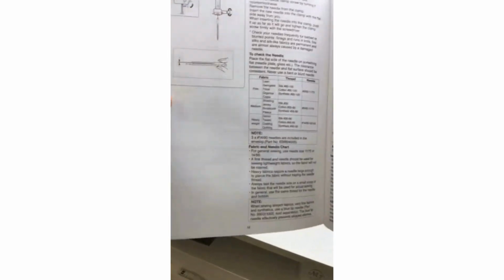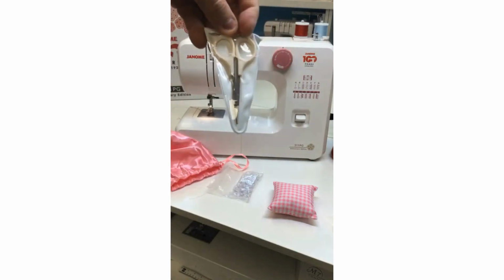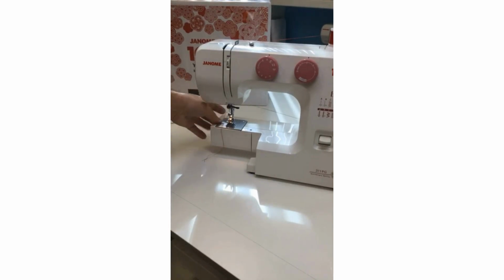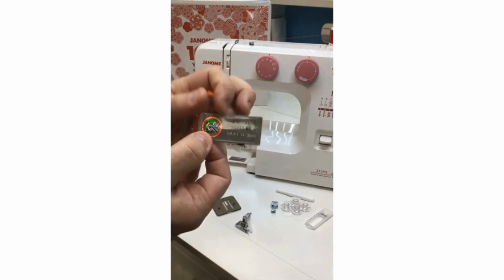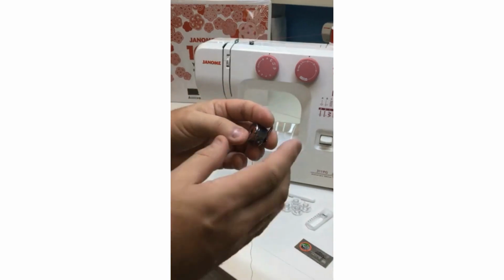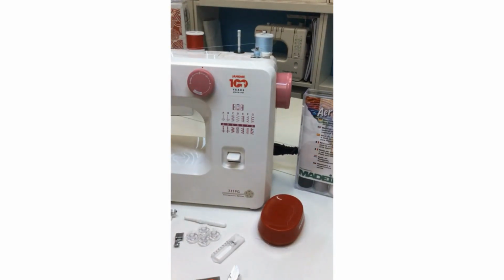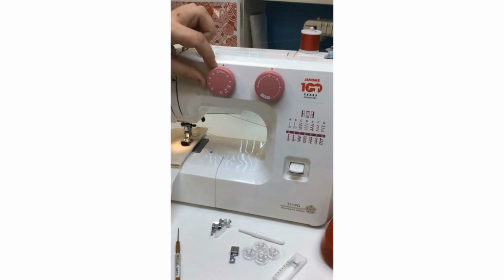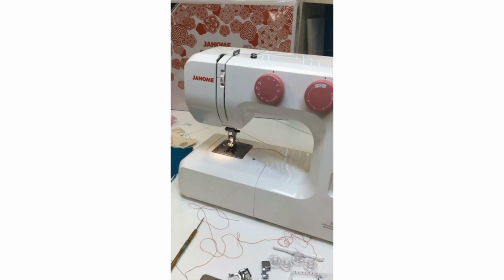Janome 311PG Anniversary Edition!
One the special collector's Anniversary Edition machines celebrating Janome's 100th year, the 311PG is the perfect entry level/ classroom/ travel/ beginner sewist machine.
Lightweight, but sturdy construction, with 15 stitches including a 4-step buttonhole, AND BONUS pack of goodies, what's not to love?

Check out our handy bilingual Janome Accessories Guide and, as always, double check with your Janome Dealer to see all the extra presser feet and attachments available for your machine!